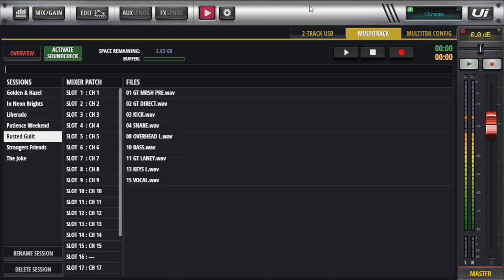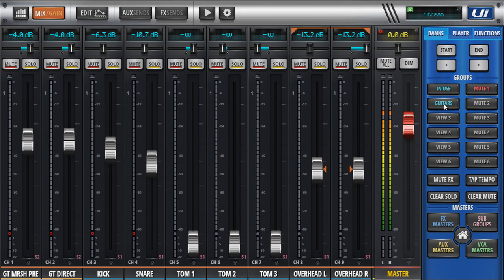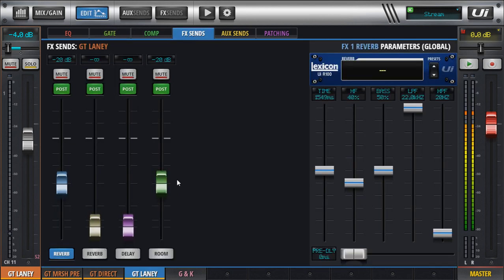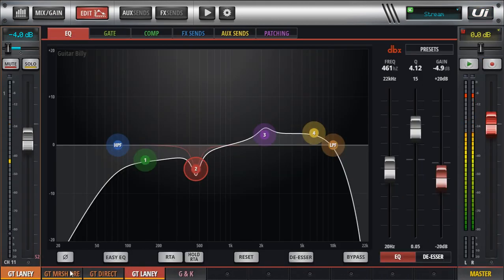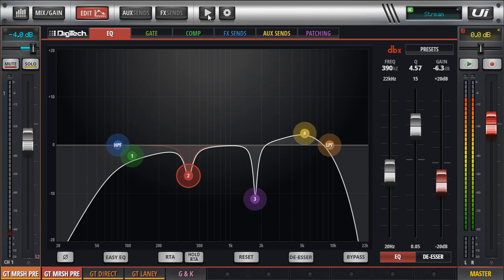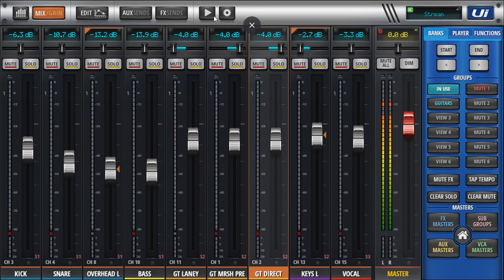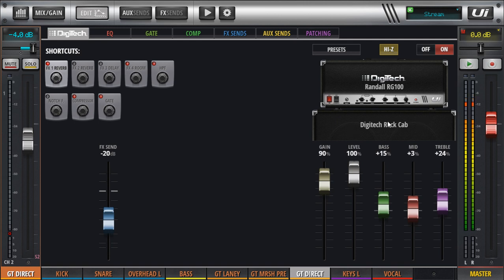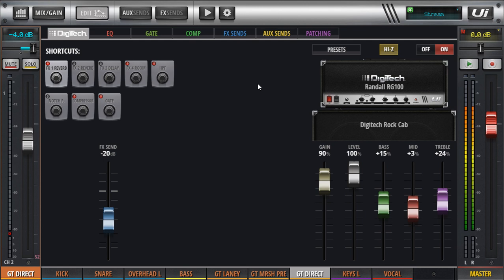REAL AMP Vs AMP SIM - DIRECT GUITAR INTO THE SOUNDCRAFT Ui24R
A test i made to check if i can use the Simulations on the Ui as spare or in the situations were i cant use a real Cab on the stage. Three tracks were compared:

  -Real Amp Mic'ed (Laney TI100 with a Beta57).
  -Guitar Direct to Mixer using Amp and Cab Sim on board.
  -Guitar into a Marshall AFD100 (used as a Pre-Amp) coming from send to the mixer using only the Cab Sim like a IR loader.